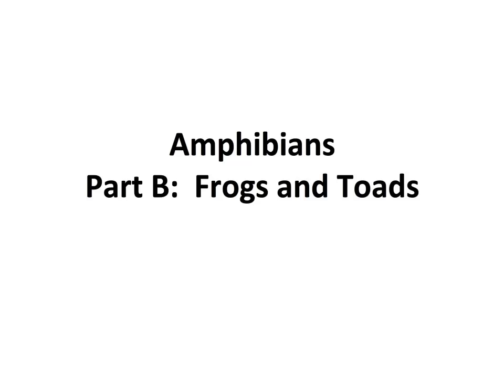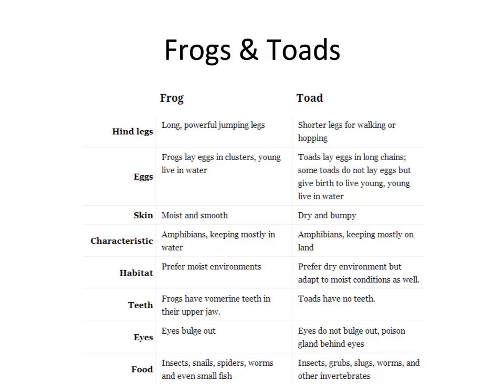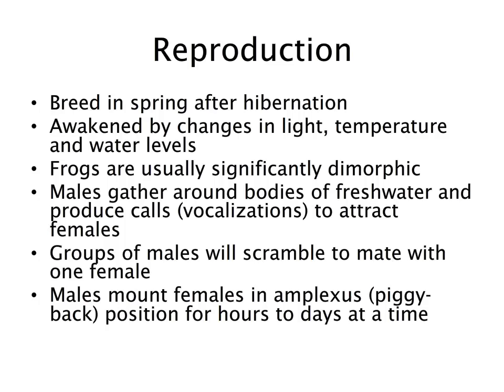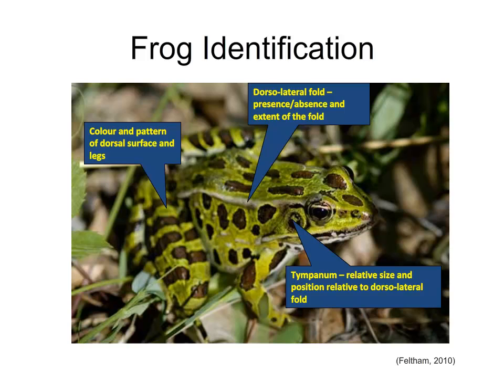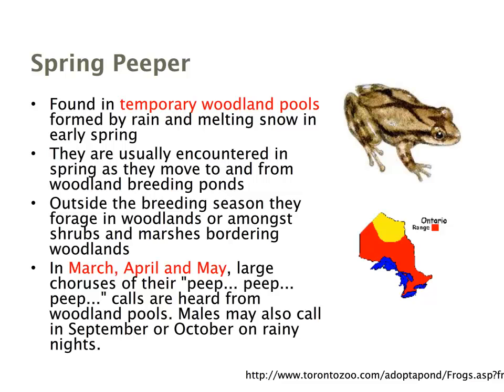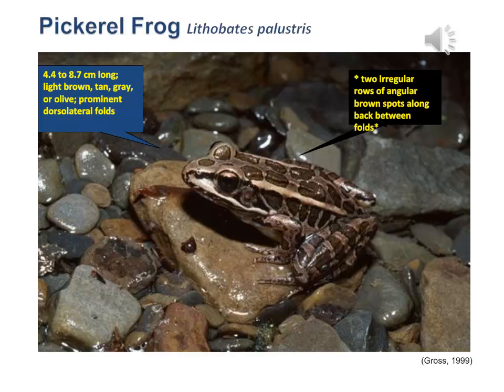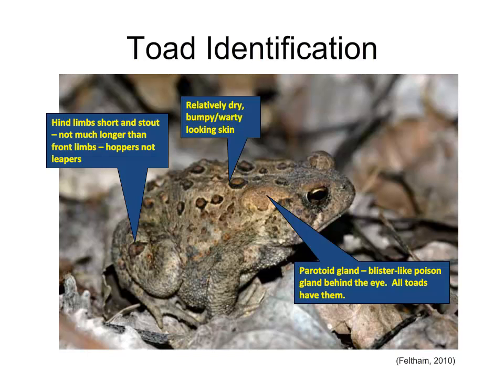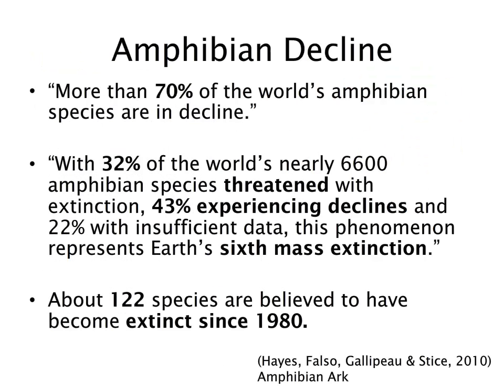Amphibians Part B Frogs and Toads Lecture